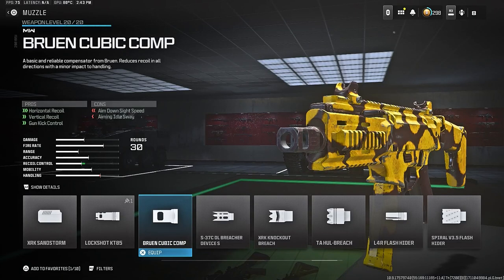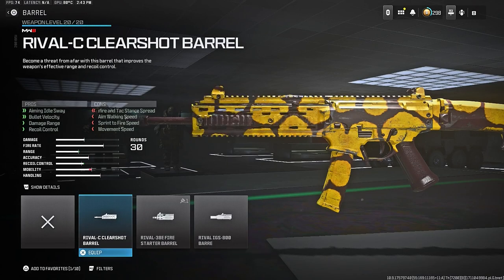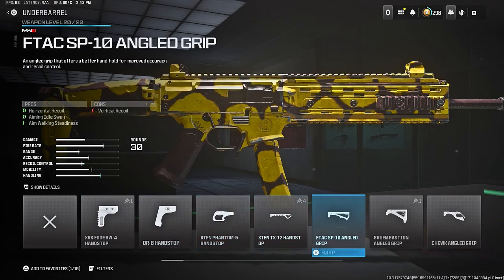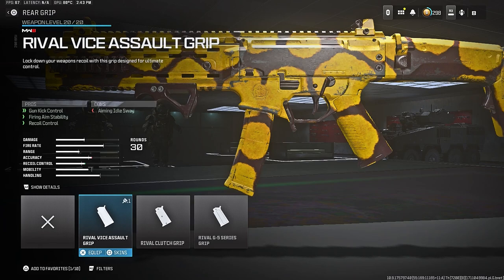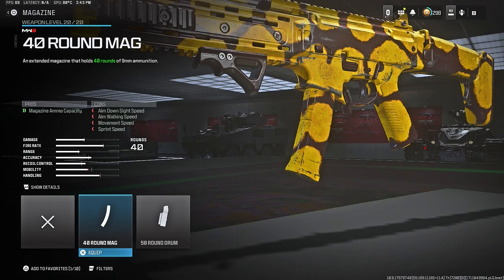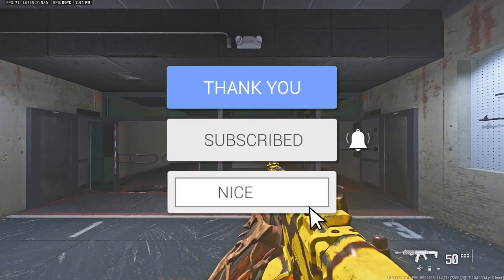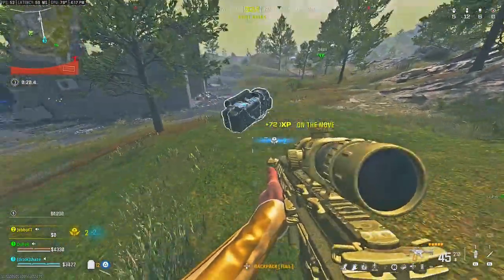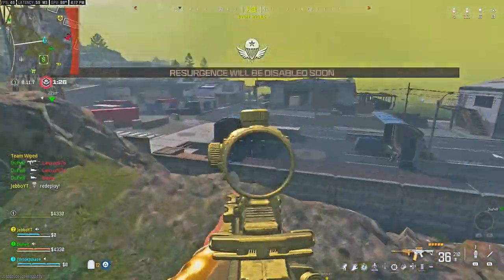new *FAST KILLING* RIVAL 9 CLASS in WARZONE 3! 😲 (Best Rival 9 Class Setup) - MW3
best rival 9 class/ rival 9 warzone 3/ rival 9 after 1.31 update/ warzone 3 rival 9 after update